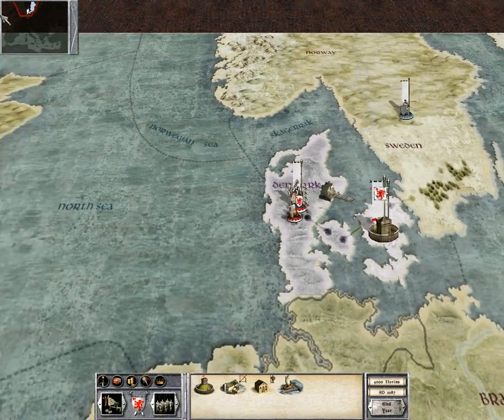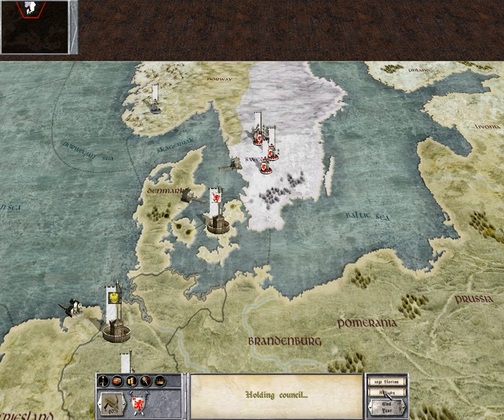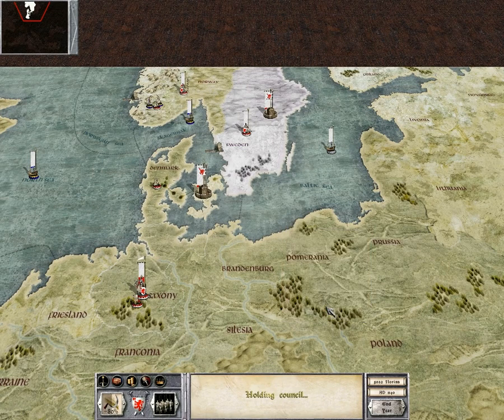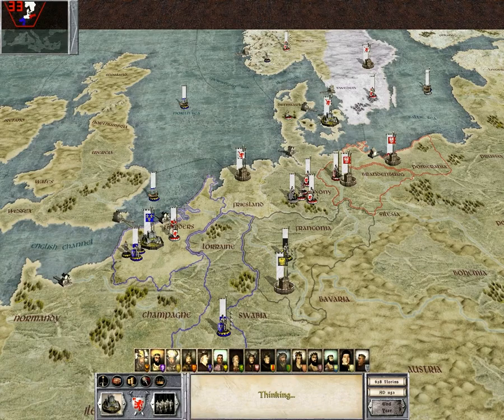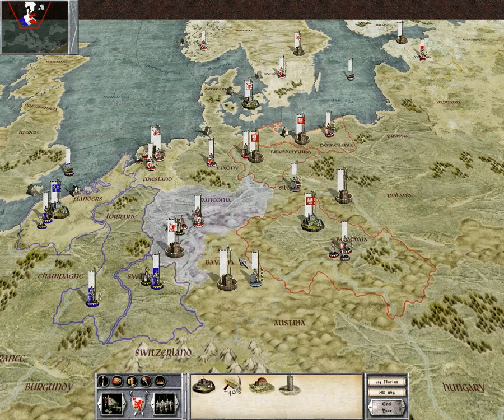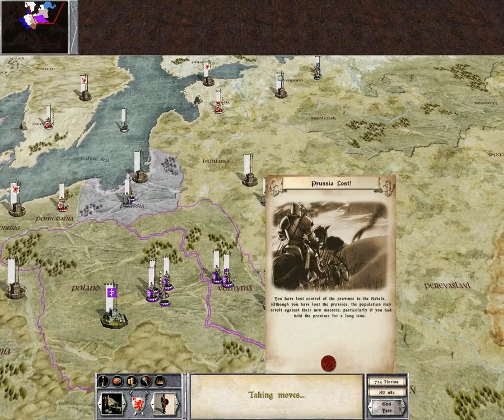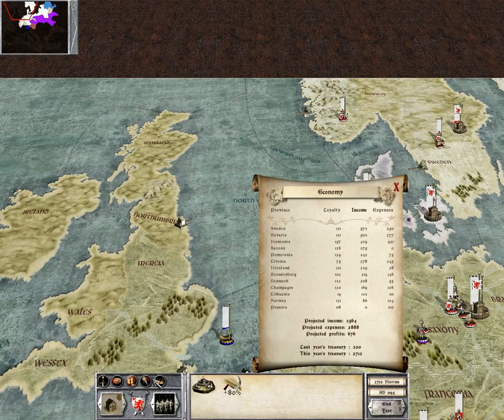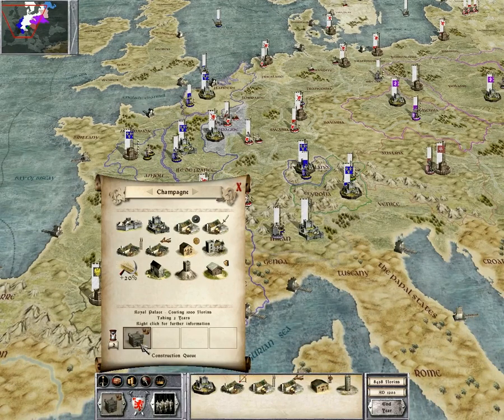Medieval Total War (Part1 EXPERT)